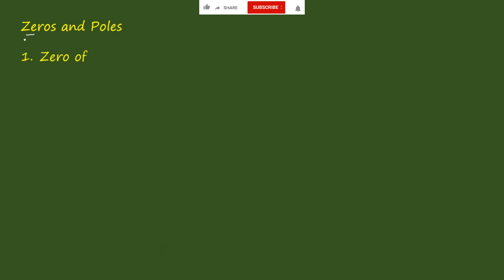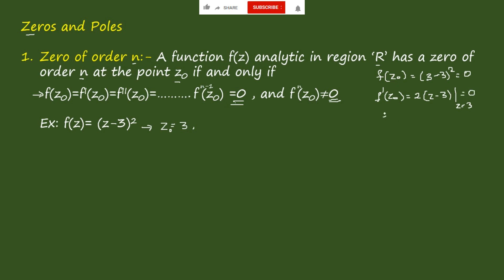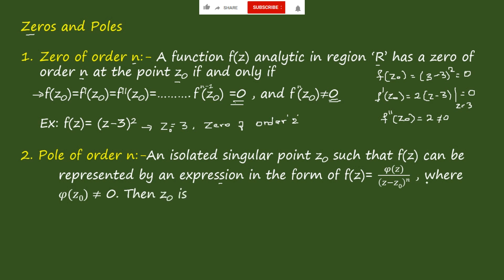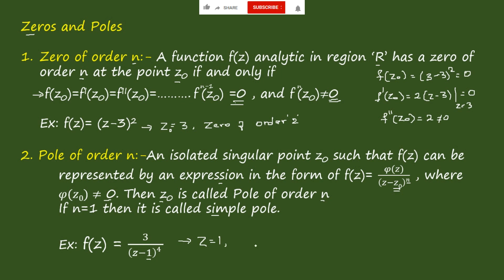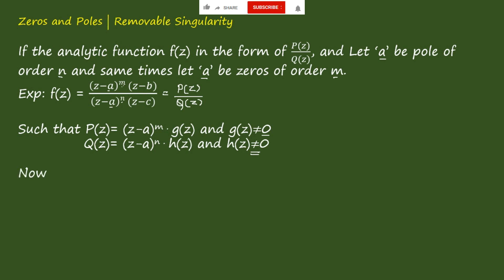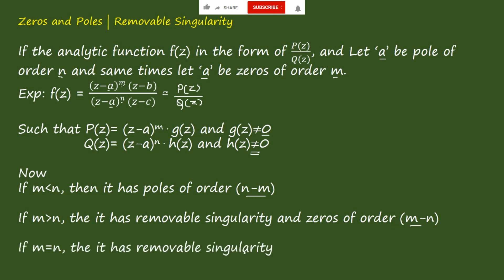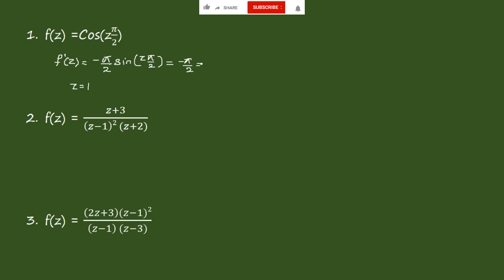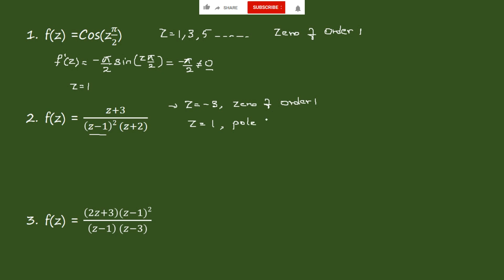Complex Analysis: Zeros and Poles,Removable Singularity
Gate:Linear Algebra Basics_Types of matrix+Basic formulas+Problems_Part 1